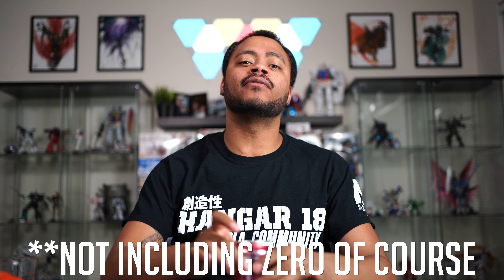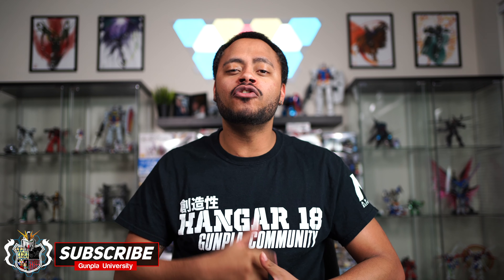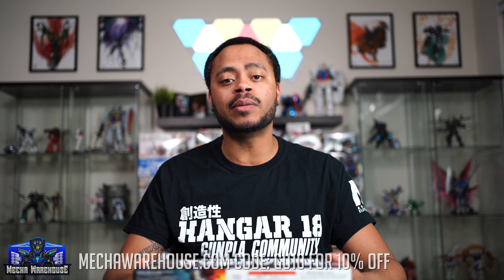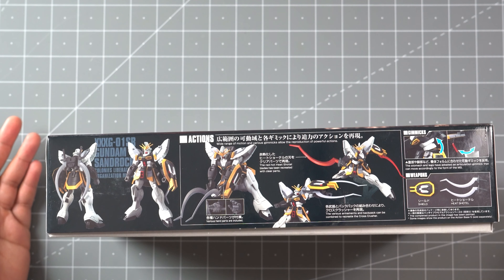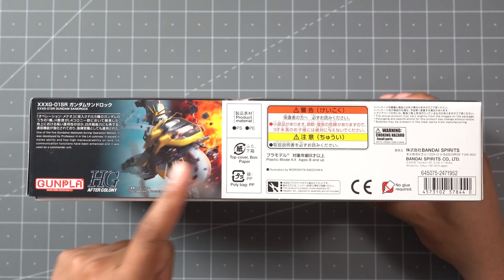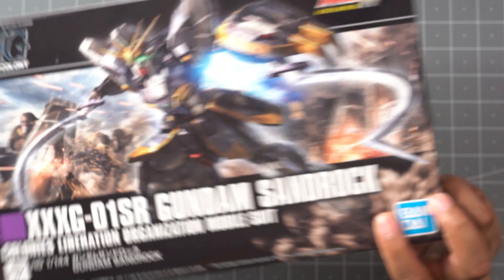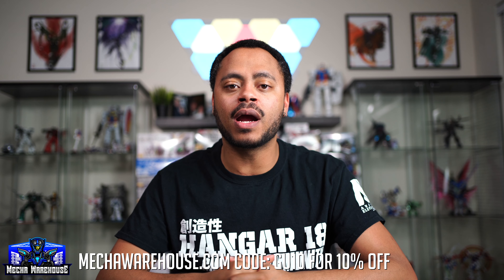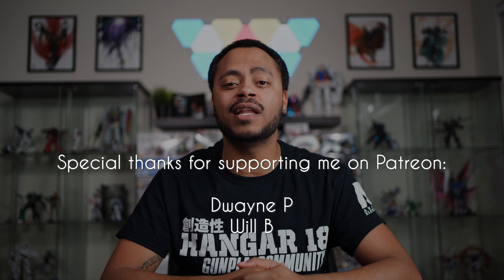HGAC Sandrock | Gunpla Review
Thanks for clicking on the video!! Sandrock was my favorite Gundam growing up watching gundam wing. Check it out!!!

Self Healing Cutting Mat
Electric Turntable

**Youtube & Videography Equipment We Use**
Cameras:
Sony A7III
Sony DSCHX80

Camera Lenses:
Sony 35mm F1.8
Sony 28-70mm F3.5-5.6

Audio:
Rode Video Mic Pro+
Blue Yeti Nano
Shock Mount

Camera Accessories:
QR Clamp
Desk Adjustable Stand
Tripod Adapter
Desk Lighting